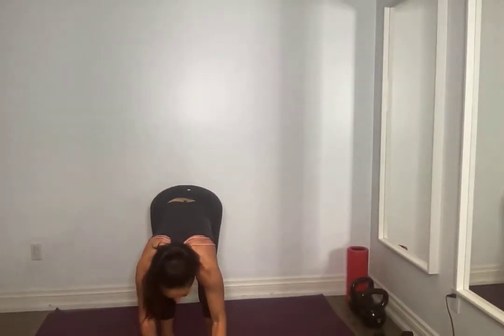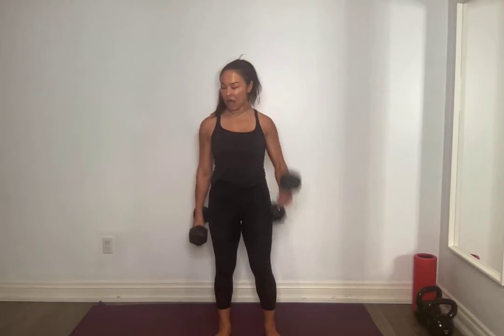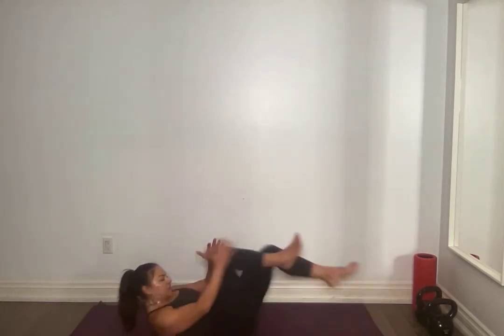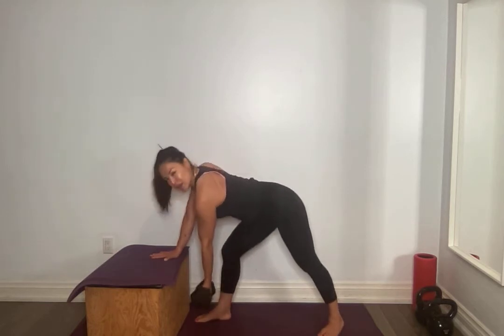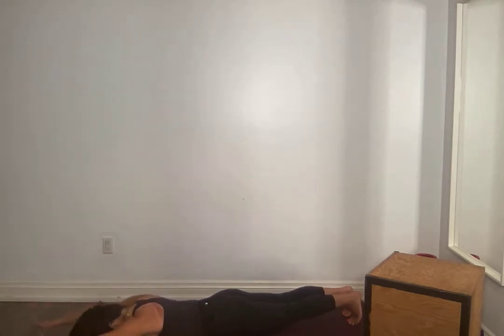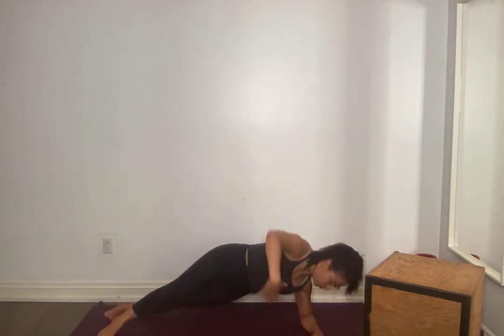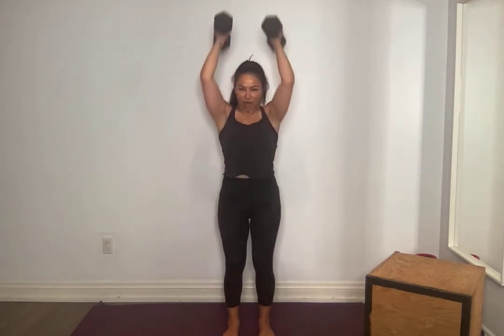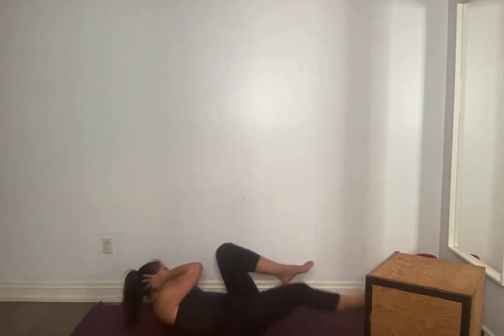45 MIN Back Biceps & Core Workout | Do this to get leaner & fitter at home workout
Today's Core and Arms was a killer. Big focus on back, bis and core.  Want to get fitter and get a six pack- try this!

✘ P O D C A S T : The Body Project Podcast
✘ I N S T A G R A M: @catherinetanaka.fit
✘ F A C E B O O K

📷 NUTRITION I USE:
👉🏼  AGE QUENCHER PROTEIN Save 15% with  CODE: FIT